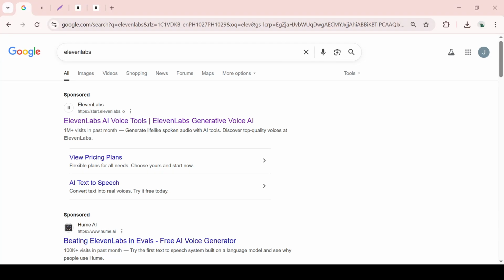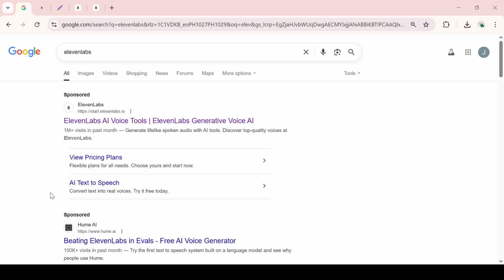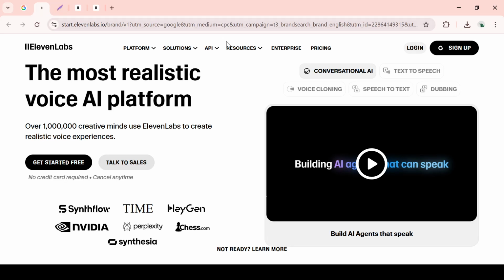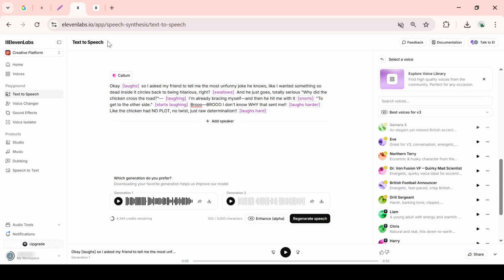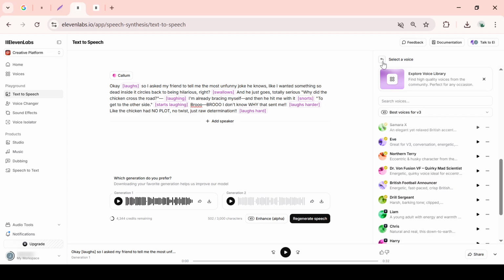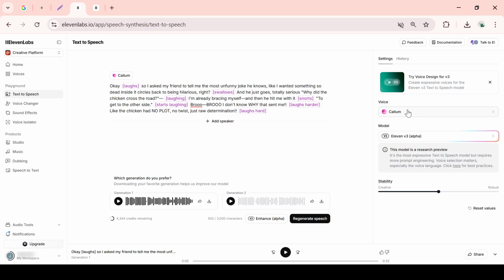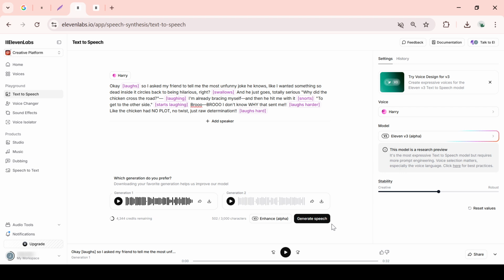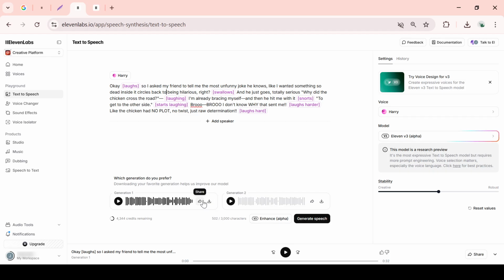How to Use ElevenLabs V3 [2026 Full Guide]